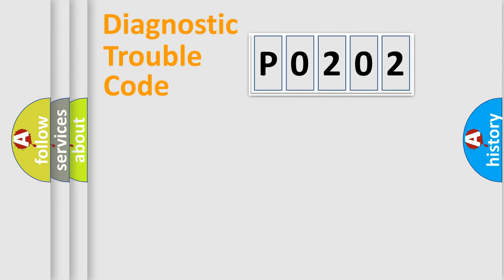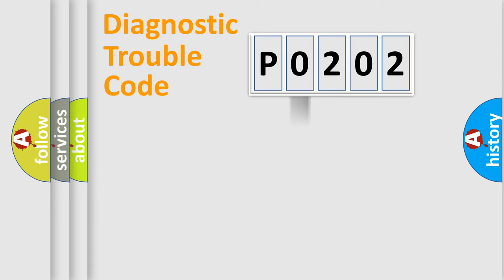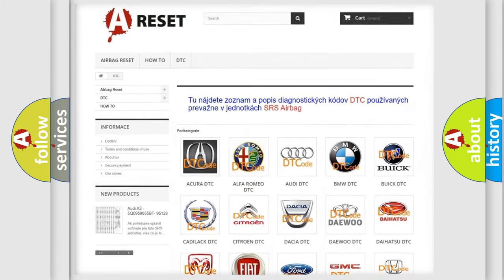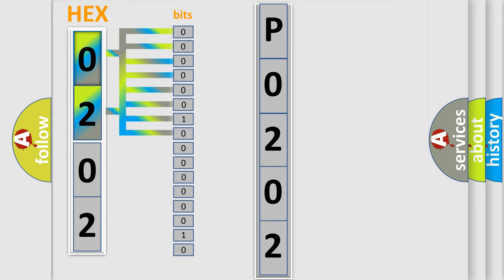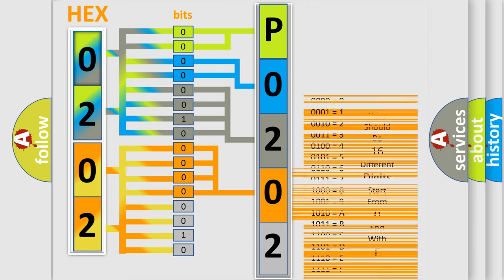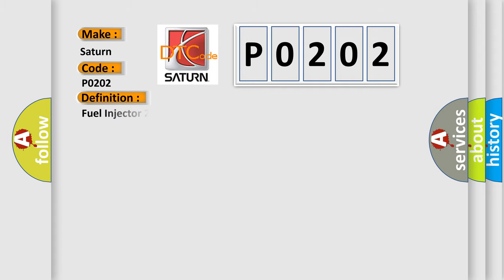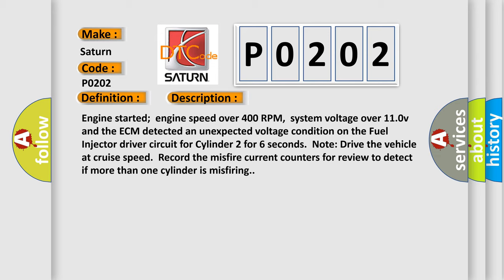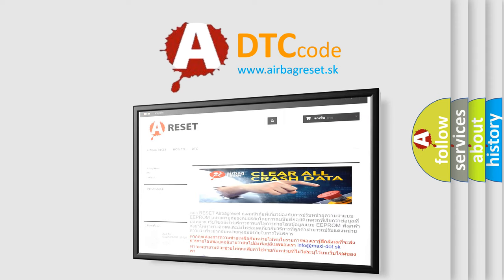DTC Saturn P0202 Short Explanation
Contents:
0:21 Basic DTC analysis according to OBD2 protocol standard.
1:48 Insight into programming
2:58 A diagnostically understandable description of the Diagnostic Trouble Code
3:05 Basic error definition

Make:
Saturn
Code:
P0202
Definition:
Fuel Injector 2 Control Circuit Malfunction
Description:
Engine started;engine speed over 400 RPM,system voltage over 11.0v and the ECM detected an unexpected voltage condition on the Fuel Injector driver circuit for Cylinder 2 for 6 seconds.Note: Drive the vehicle at cruise speed.Record the misfire current counters for review to detect if more than one cylinder is misfiring.
Cause:
 Injector 2 power circuit (B+) is open (check the power fuse) Injector 2 control circuit is open between injector and ECM Injector 2 control circuit is grounded between injector and ECM Injector 2 is damaged or it has failed ECM is damaged